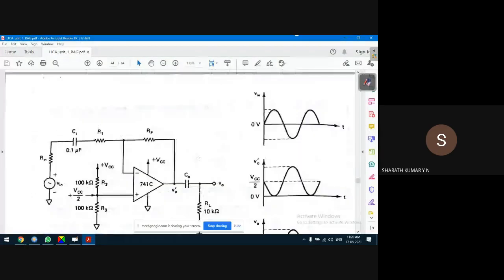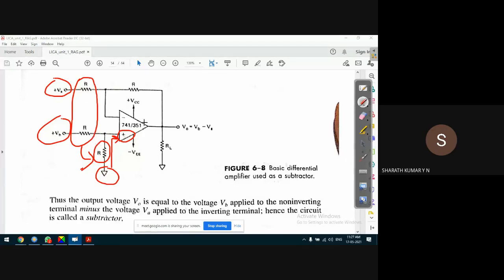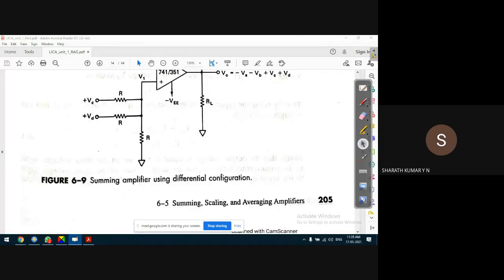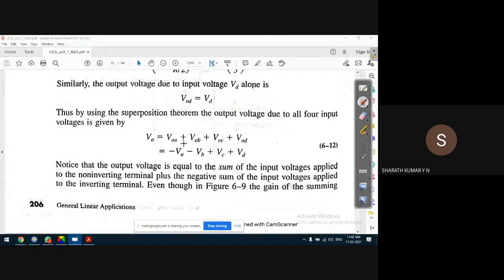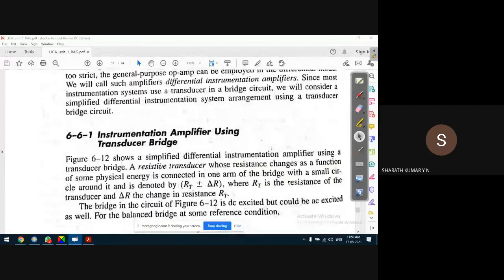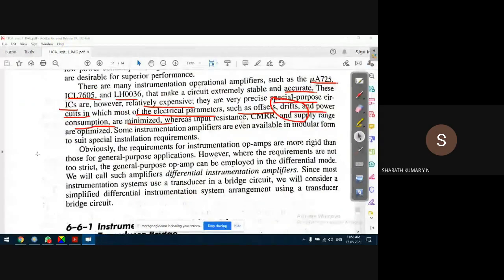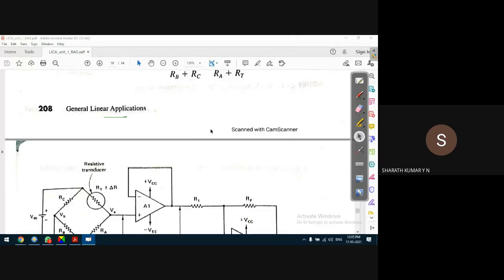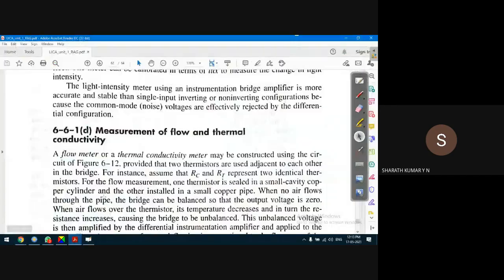LICA 2021 05 16 at 22 47 GMT 7